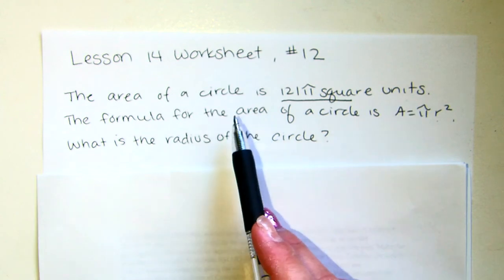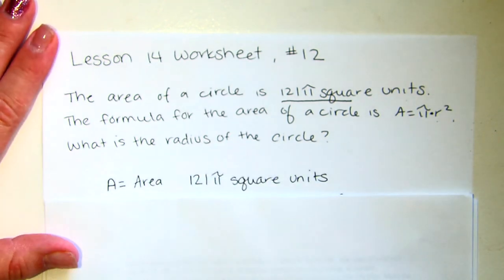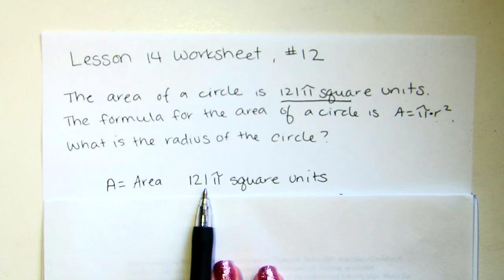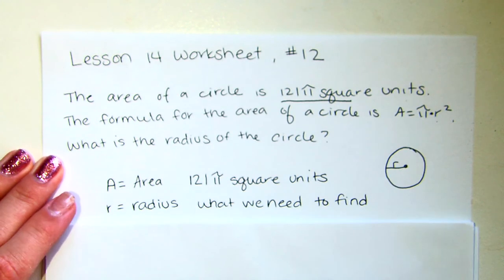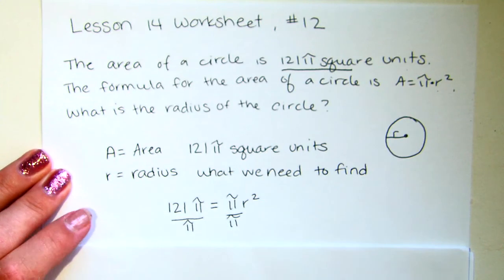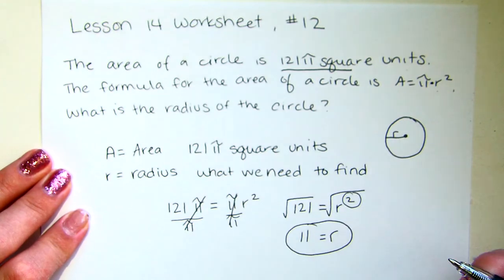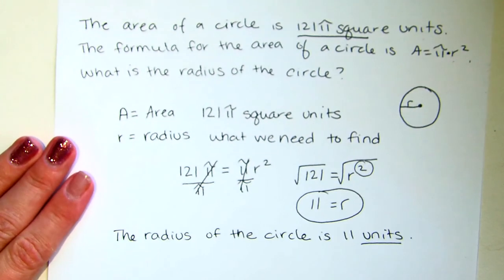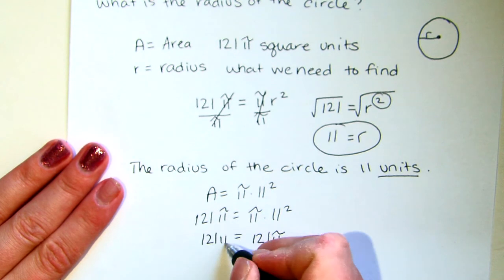Math 8, Lesson 14 Worksheet #12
Hi everyone,
I have received a couple of messages asking for help on #12 on the Lesson 14 Worksheet. I hope this helps guide you. Please let me know if you have any other questions.

Best,
Mrs. Ross